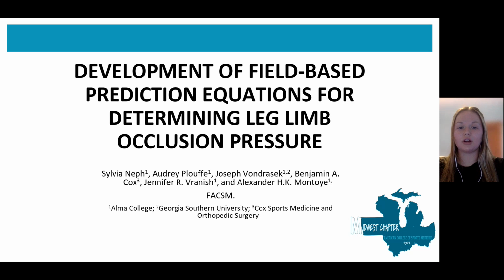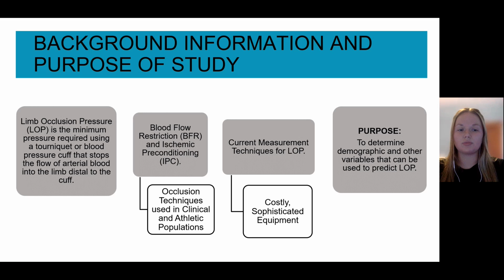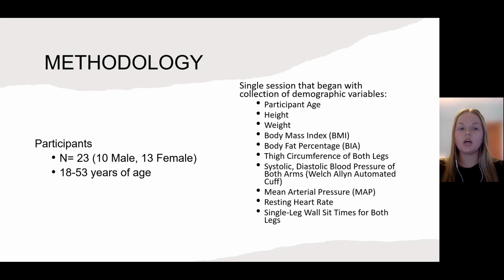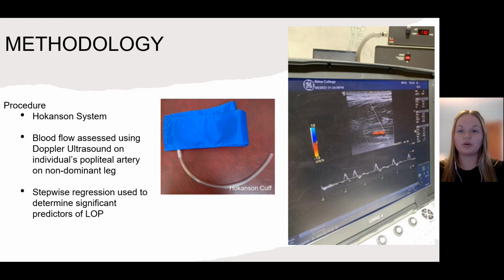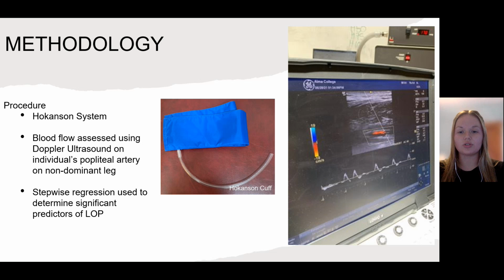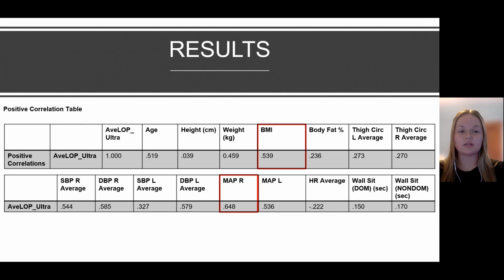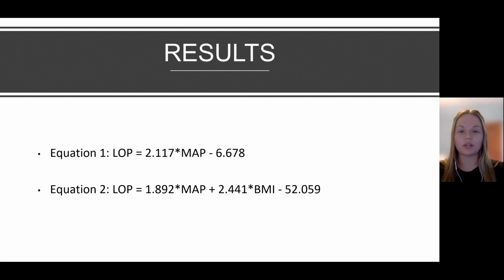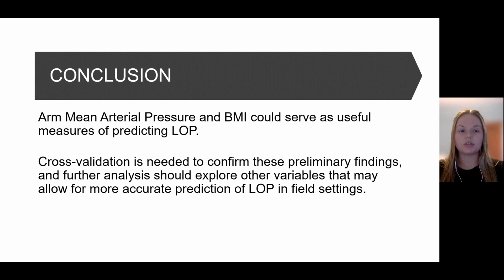Neph - Development of Field-Based Prediction Equations for Determining Leg Limb Occlusion Pressure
Blood flow restriction and ischemic preconditioning are occlusion techniques used in clinical and athletic populations as rehabilitation techniques and ergogenic aids. Both require determination of limb occlusion pressure (LOP) to know how much pressure to put in a limb-worn cuff. Measurement of LOP takes sophisticated equipment and designing a low-cost way of predicting LOP may allow for these occlusion techniques to be more readily used in field-based settings. PURPOSE: To determine demographic and other variables that can be used to predict LOP. METHODS: Participants (n=23, 57% female) aged 18 to 53 years reported to the laboratory for a single session. Participant age, height, weight, body mass index (BMI), body fat percentage, thigh circumference of both legs, systolic, diastolic blood pressure of both arms and mean arterial pressure (MAP), resting heart rate, and single-leg wall sit times for both legs were assessed. Additionally, participants lay in a supine position and were fitted with an automated system (Delf) on the proximal thigh, one leg at a time, for determining LOP. LOP was confirmed for each leg using a Doppler ultrasound (GE logique) on the popliteal artery. Then, correlation and stepwise regression analyses were used to determine which variables were significant predictors of LOP. RESULTS: Right arm MAP (r=0.648) and BMI (r=0.539) had the highest correlations with LOP. Stepwise regression yielded two potential predictive equations to predict LOP. Equation 1: LOP = 2.117*MAP - 6.678 (r2=0.42; standard error of estimate (SEE)=17.6 mmHg); Equation 2: LOP = 1.892*MAP + 2.441*BMI - 52.059 (r2=0.62; SEE=14.6 mmHg). CONCLUSION: Arm blood pressure was most closely associated with leg LOP, and MAP along with BMI might serve as useful measures for predicting LOP in field settings. Cross-validation is needed to confirm these preliminary findings, and further analysis should explore other variables that may allow for more accurate prediction of LOP in field settings.

This study was supported by the Alma College CORE Research Program.